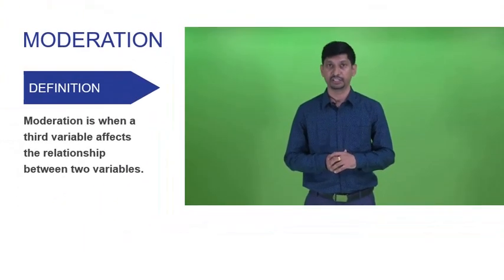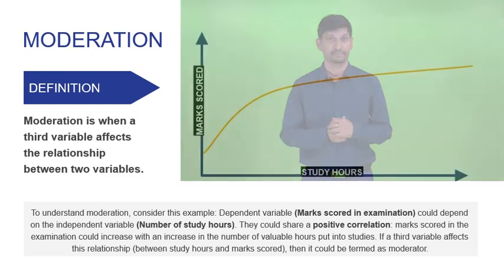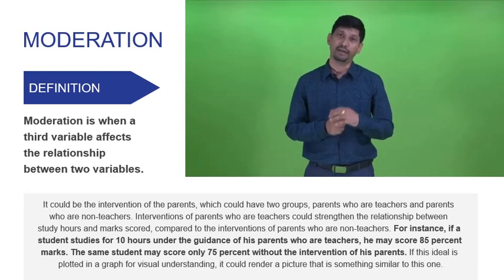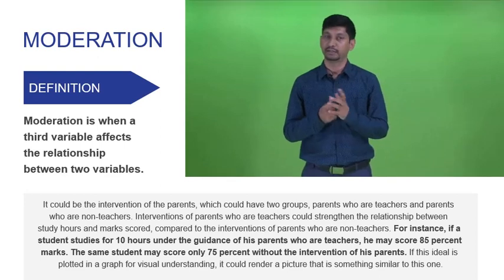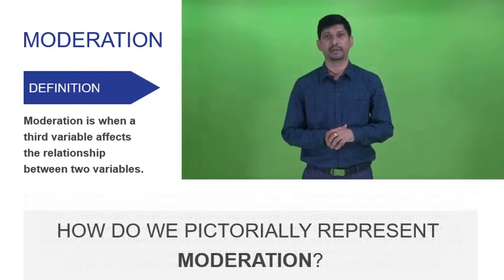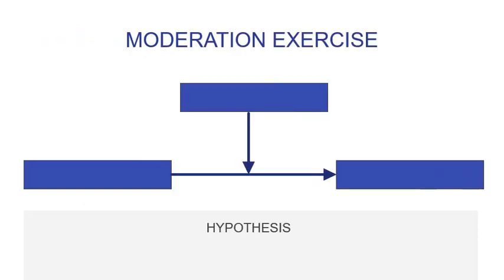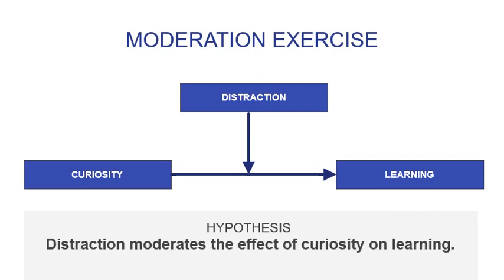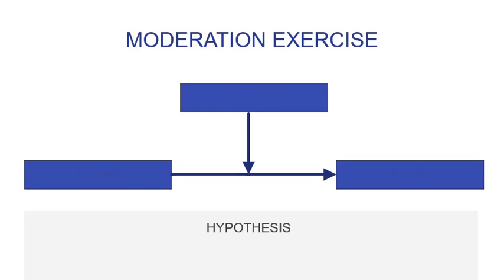Moderation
Understanding moderation - lecture